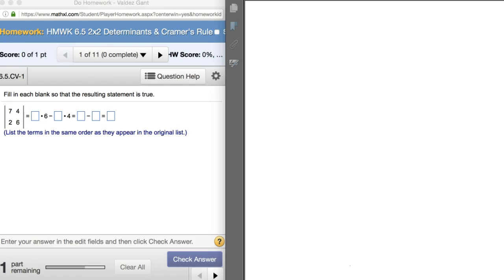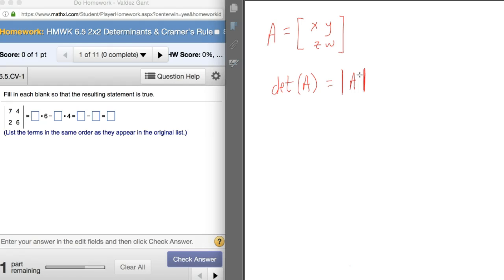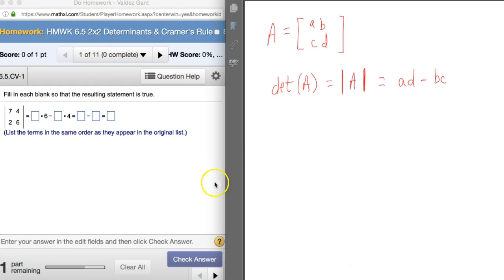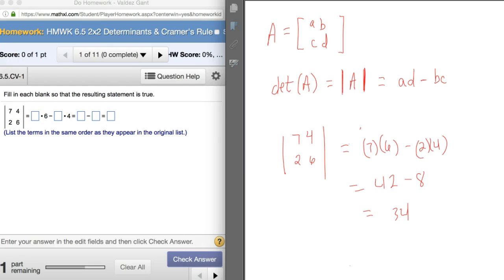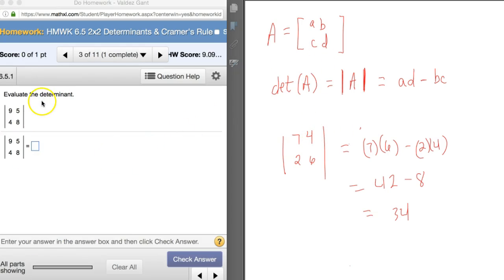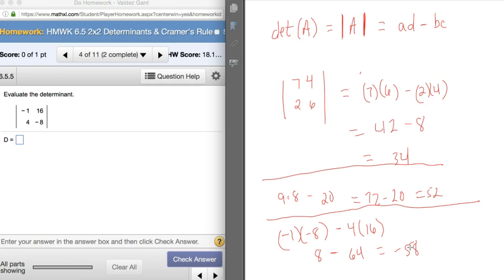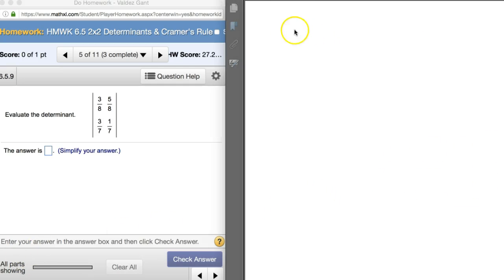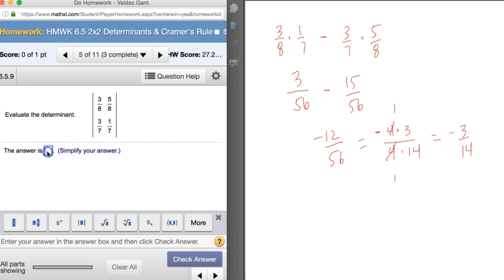Determinants (2X2 Matrices)